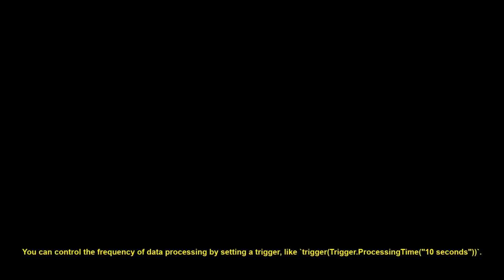How to enable Spark structured streaming with checkpointing - Full Guide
Unlock the power of real-time data processing with our comprehensive guide on enabling Spark Structured Streaming with checkpointing! In this video, we’ll walk you through the essential steps to set up checkpointing in Spark, ensuring your streaming applications are resilient and fault-tolerant. Whether you’re a beginner or an experienced data engineer, this tutorial will equip you with the knowledge to enhance your streaming workflows.